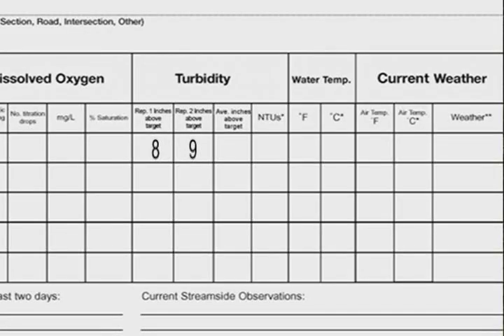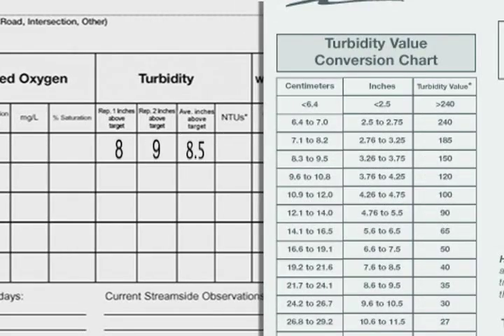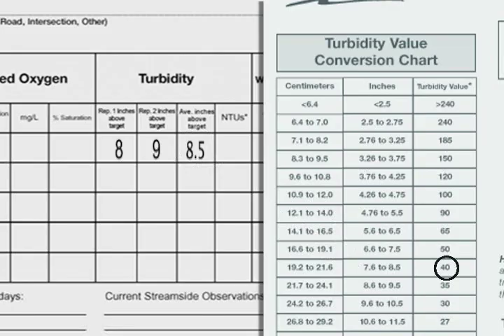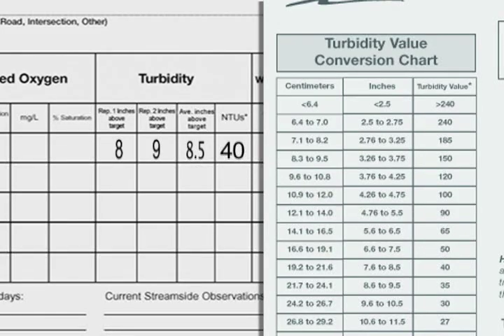Turbidity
Learn Water Action Volunteers Stream Monitoring protocols to monitor transparency (aka turbidity) in streams.